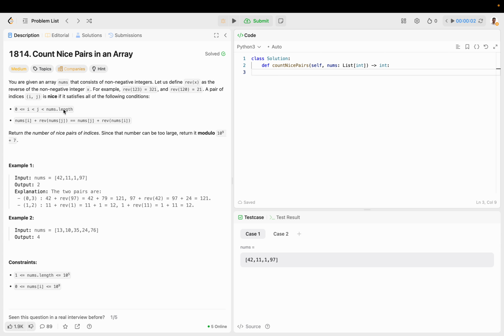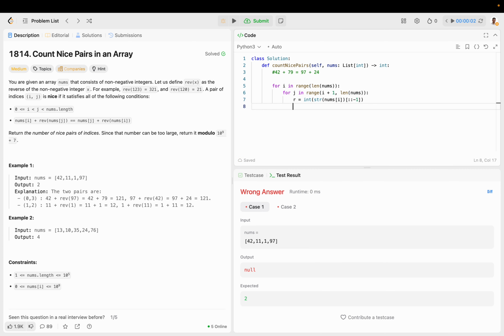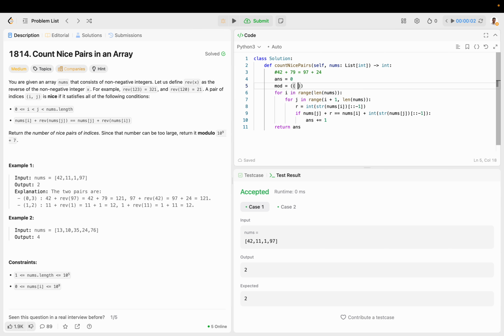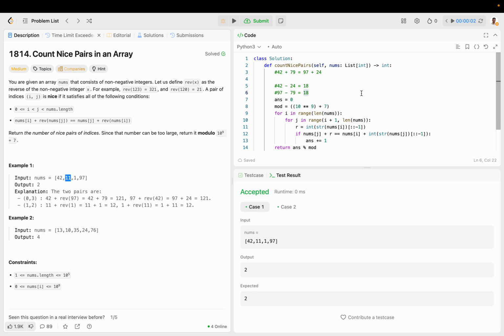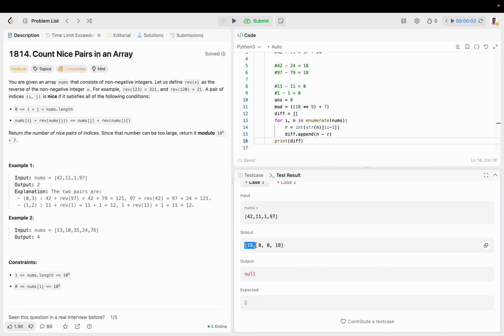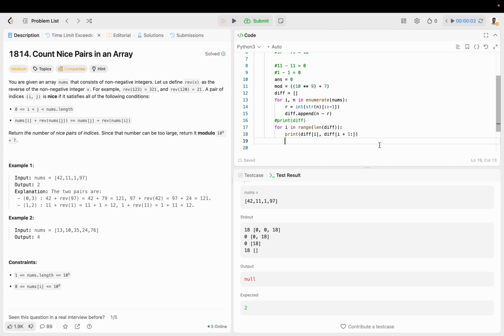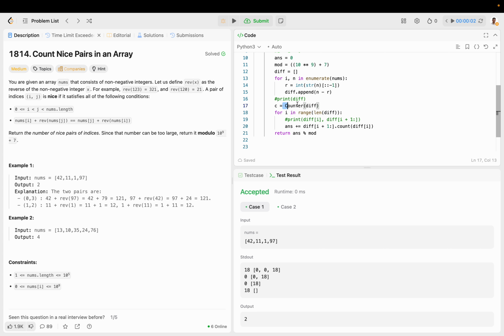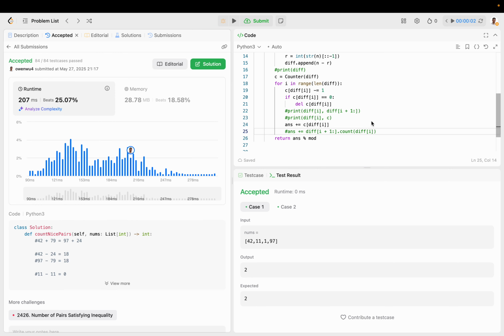Count Nice Pairs In An Array